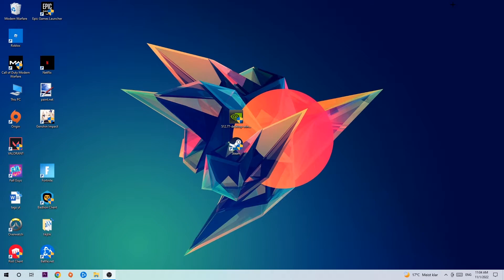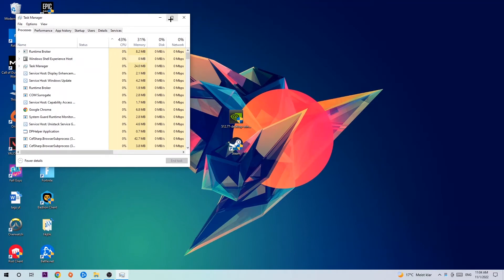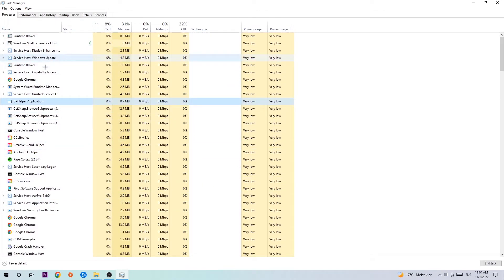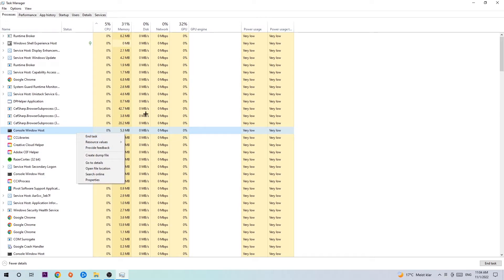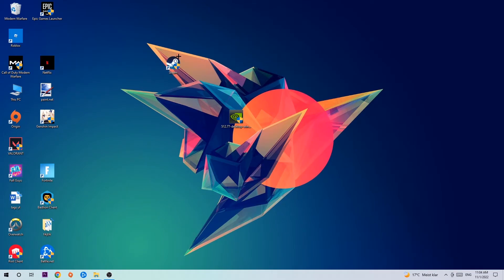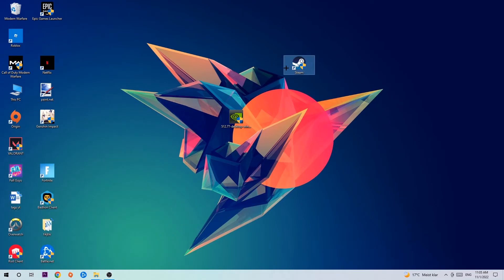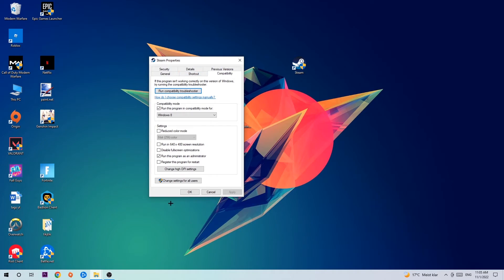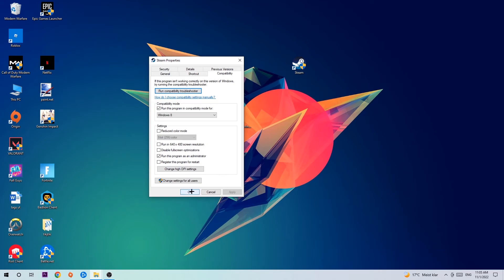Conqueror's Blade – Fix Not Launching – Complete Tutorial